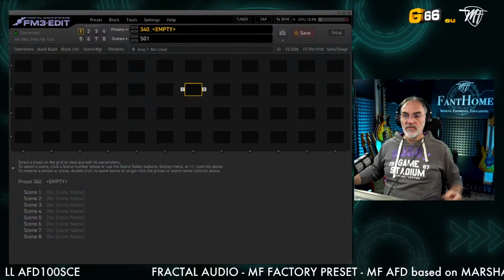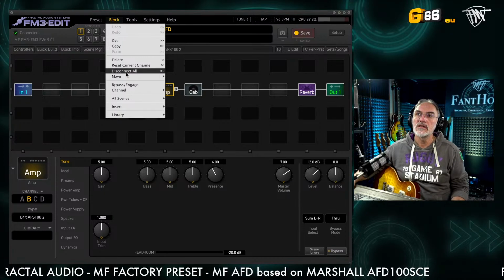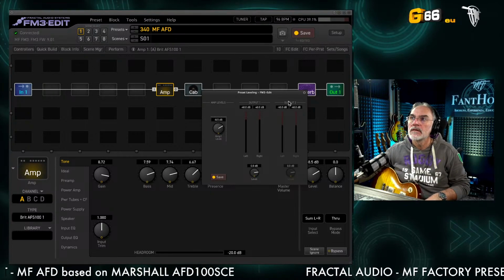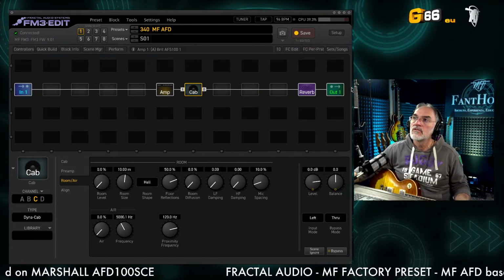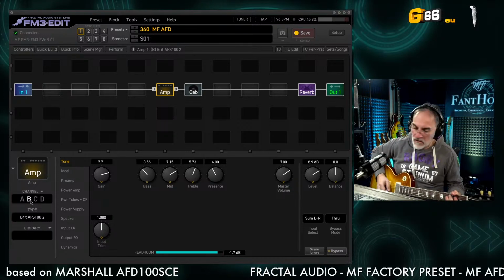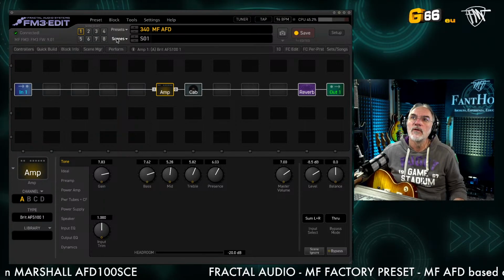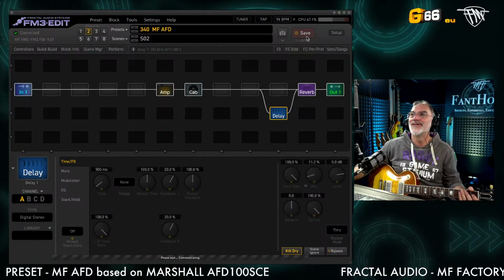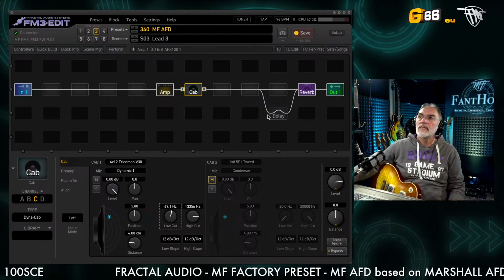FRACTAL AUDIO MF FACTORY PRESET - MF AFD based on MARSHALL AFD100SCE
Tutorial Preset from scratch based on Slash Signature amp MARSHALL AFD100SCE